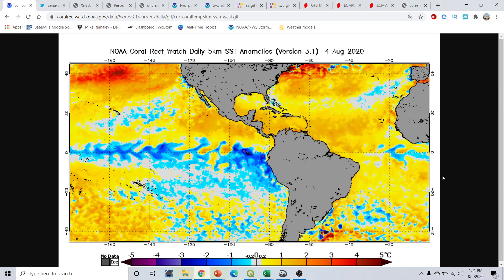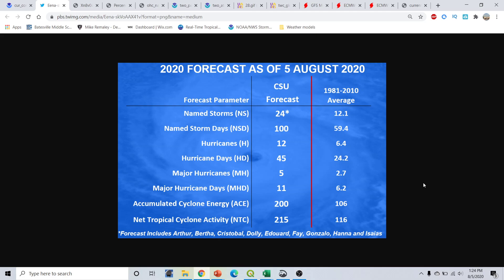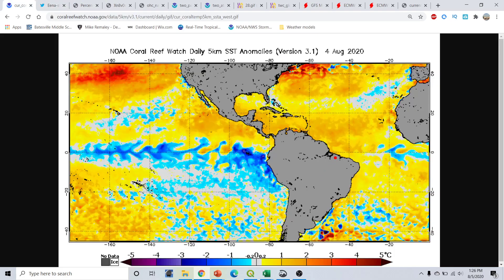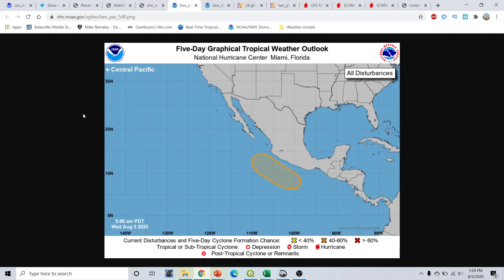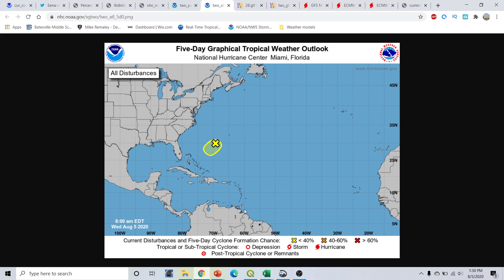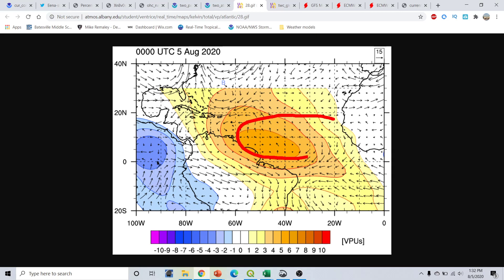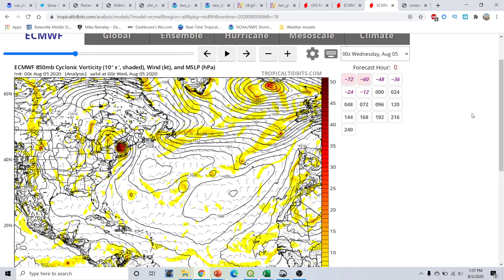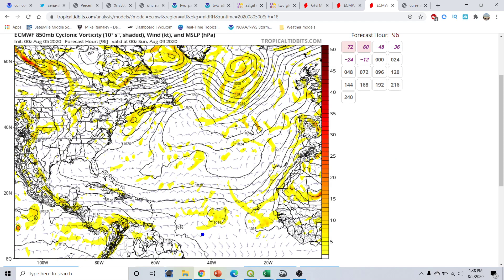Hurricane season 2020 update and discussion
hurricane season 2020 Very Active Hurricane Season Expected! Hurricane Outlook August 5,2020
Hurricane season 2020 Forecast Discussion for August 5,2020. I go over what to expect for the 2020 Hurricane season and what is most likely going to be an above average hurricane season 2020. I go over what to watch in the atlantic basin. I go over the latest  hurricane season 2020 Forecast Discussion. I go over the window of favorability coming up for the Whole Atlantic basin.I go over the lastest in regards to our upcoming project with our new Unmanned Cameras that can be placed along the coastlines to capture the Furry and Beauty of Tropical Cyclones as they make landfall. I take a look at what we did today with our camera system and phase 2 of testing that began today. I also go over several areas to watch in the Eastern Pacific basin and one area to watch in the Atlantic Basin. I also go over a look at why there will not be an El Nino this year and why the Atlantic Hurricane season will be above average for the 2020 Atlantic Hurricane season. I also take a look at what could be trying to form in the Eastern Pacific basin or the Atlantic basin over the next few weeks. Tune into this weeks addition of the Hurricane outlook and discussion. In today's video we go over the upcoming